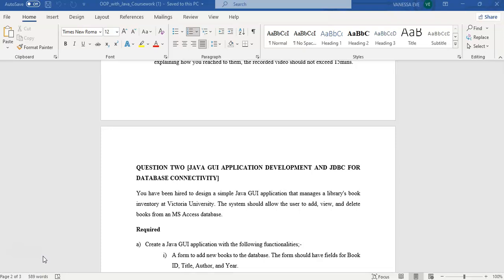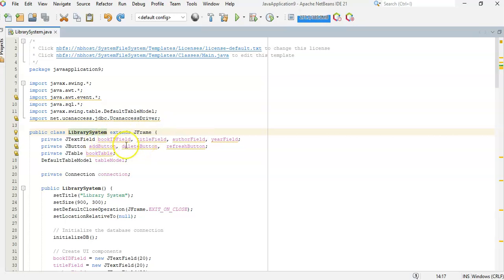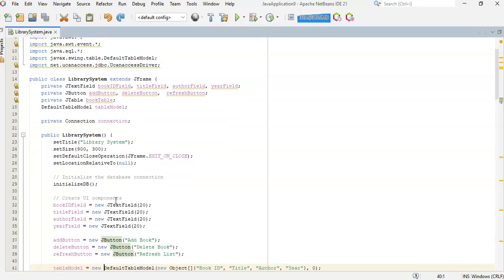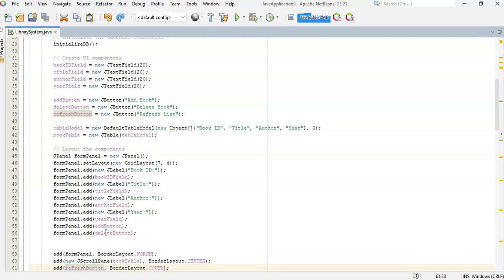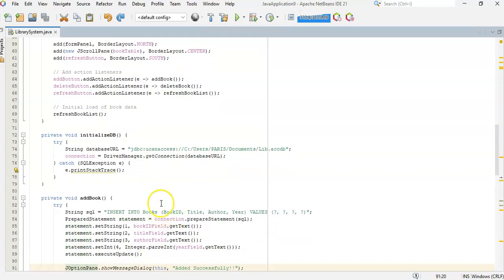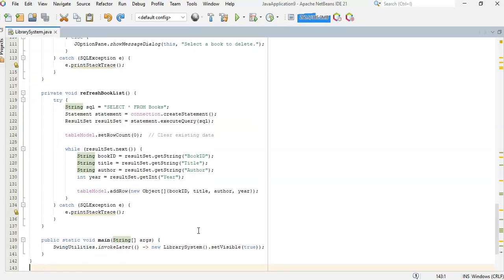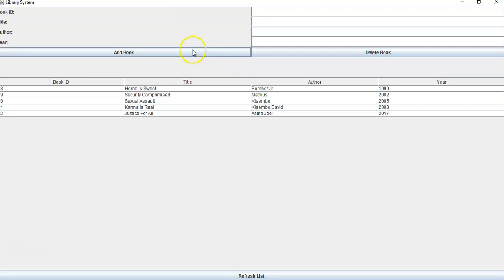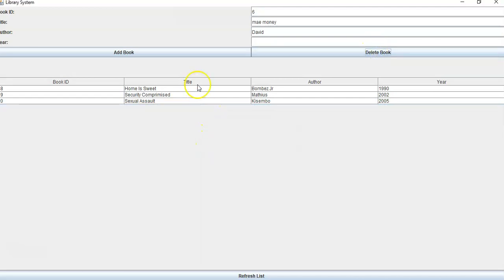LibrarySystem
OOP with JAVA